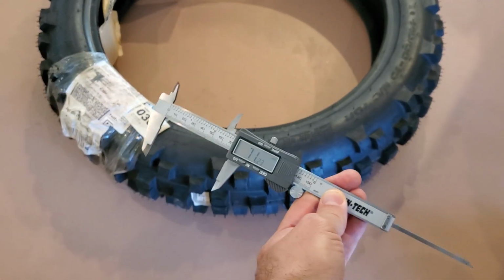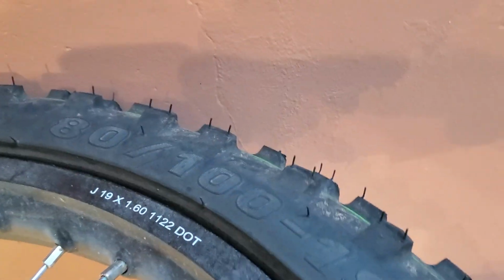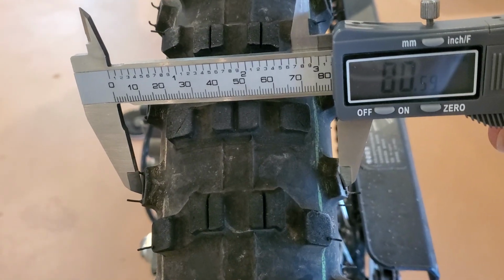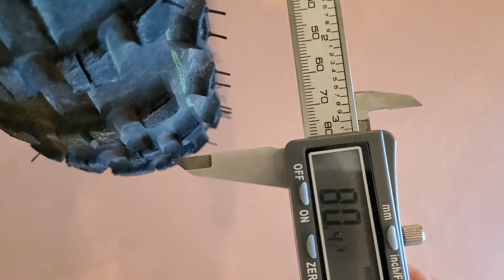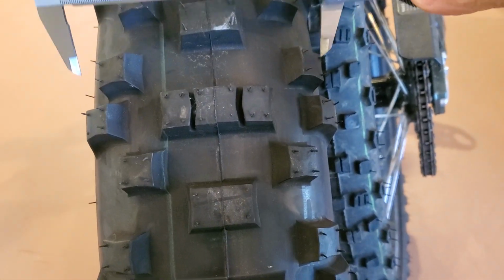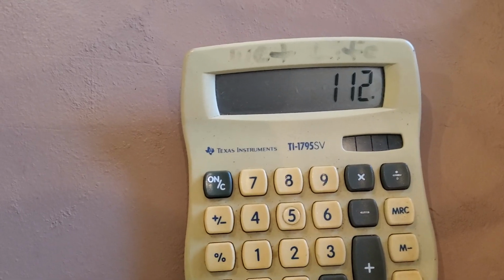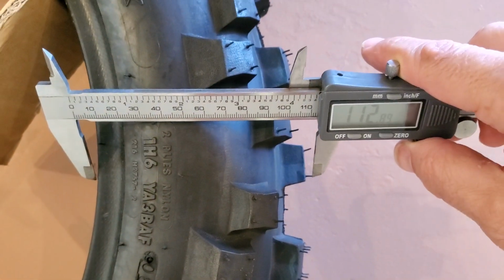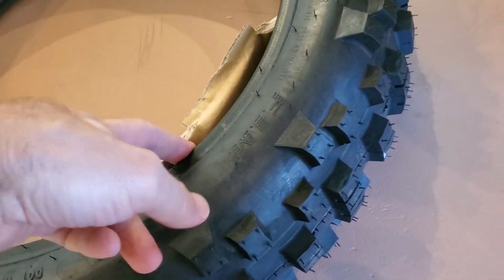Tire sizes Explained (simply) Width, Aspect Ratio...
What motorcycle tire sizes mean. What are the dimensions of my tires. Tire sizes explained. What do the numbers on my tire mean?